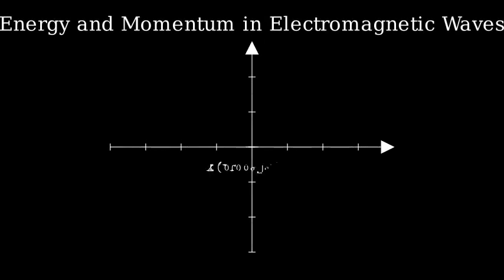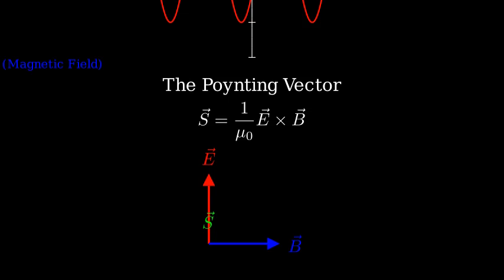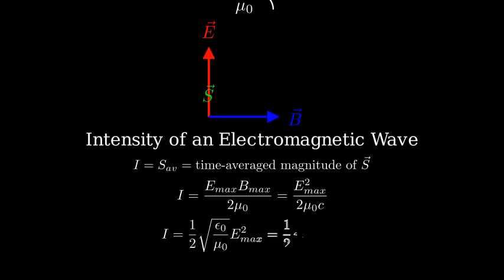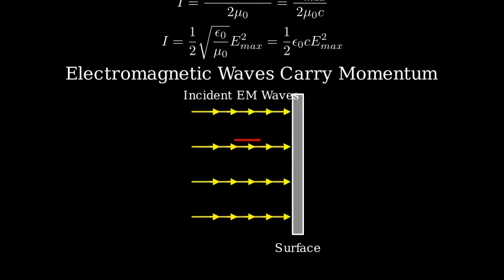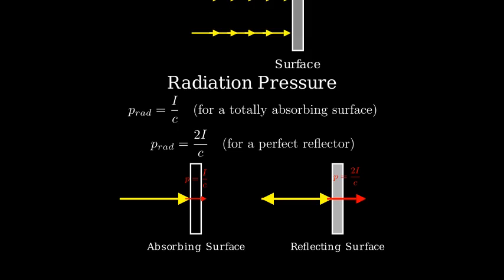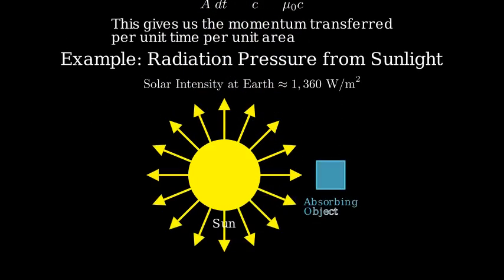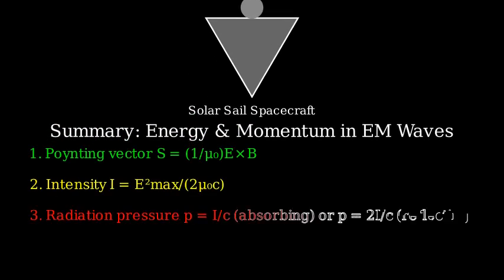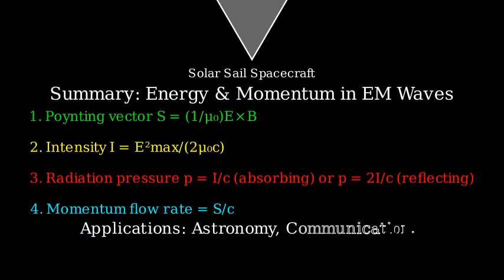Energy electromagnetic waves